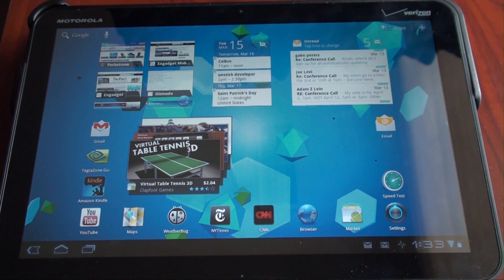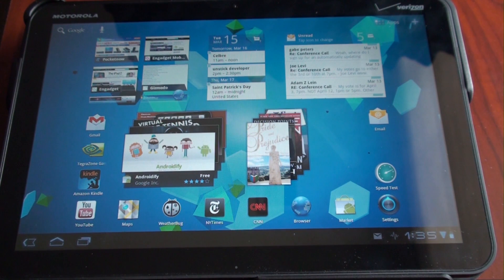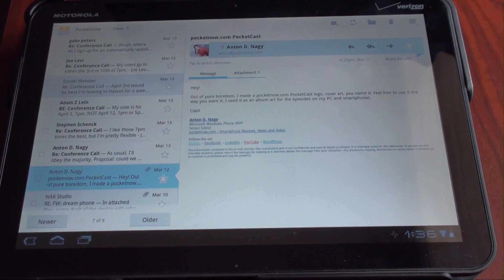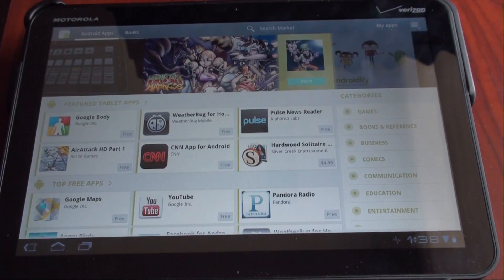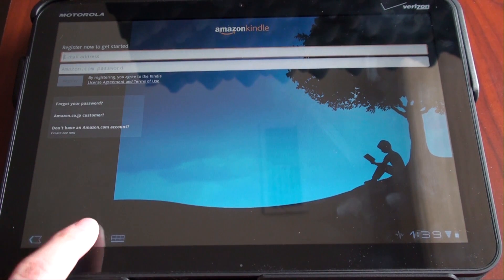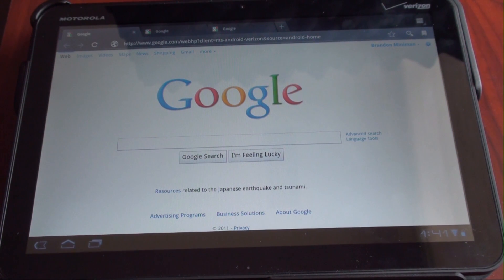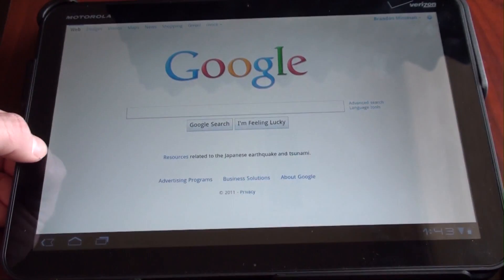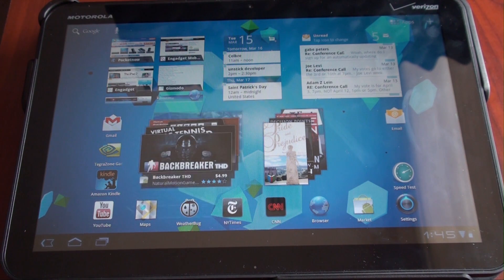Motorola Xoom User Interface Tour - Honeycomb | Pocketnow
Honeycomb, found on the Motorola Xoom, and soon other Android tablets, has its Pros and Cons. In this video we take a tour of the Honeycomb interface and try to understand the design philosophy behind it.

Here's what I like about Honeycomb:

1. Homescreen is highly customizable and serves as a great "dashboard" that makes the iPad's homescreen look archaic
2. The browser uses desktop-like browser tabs
3. The notification system is well-placed, non-obtrusive, and easy to use

Here what I don't like about Honeycomb:

1. It feels like an afterthought in the grand scheme of Android. There are a lot of interface inconsistencies (smartphone apps have the menu on the bottom, Honeycomb apps have the menu on the top)
2. There are only 37 apps (at time of this video) for Honeycomb, some of which aren't even optimized for the tablet display (Kindle as an example)
3. The browser is not stable
4. The email app exhibits weird behavior